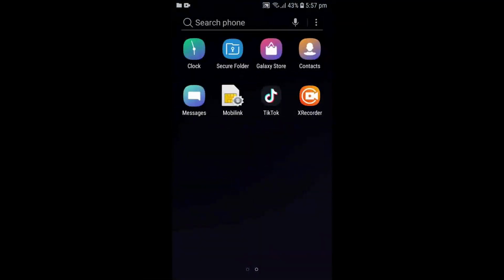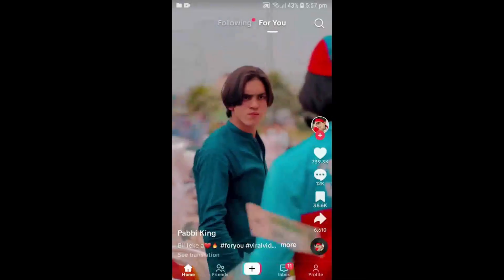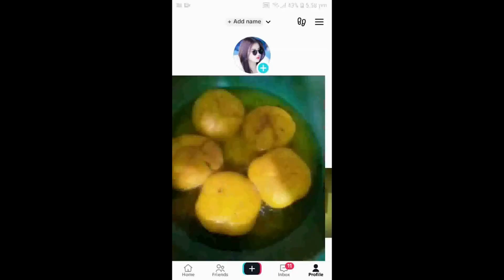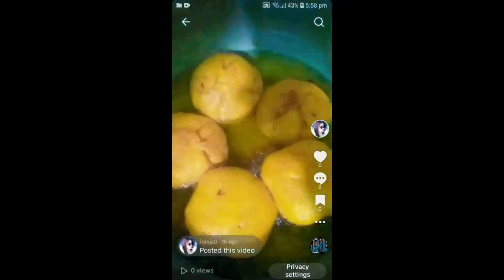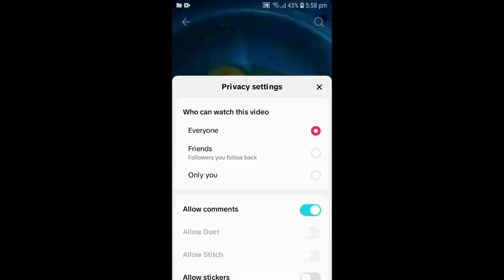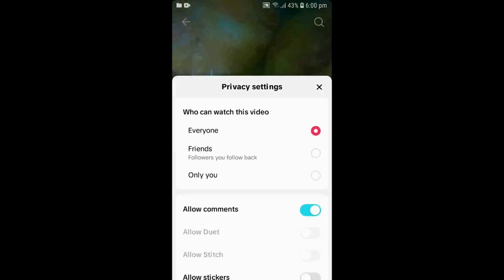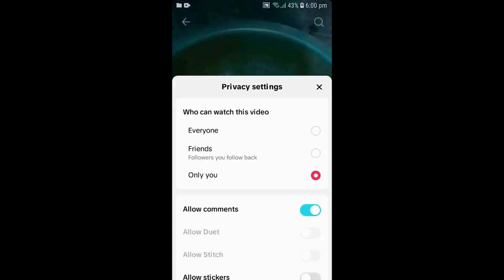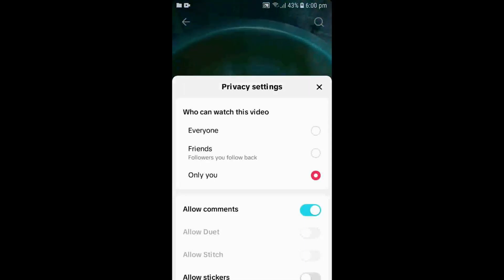How to Hide Reposts on Tiktok From Friends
In today's video i'm going to show you how to hide reposts on tiktok from friends, easy and quick tutorial to follow.